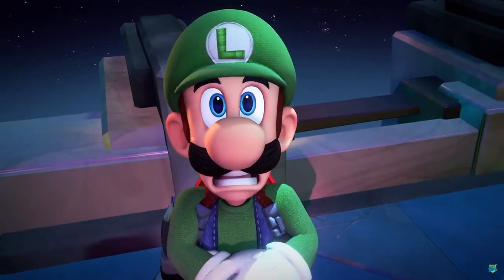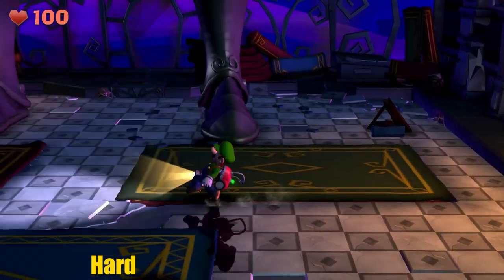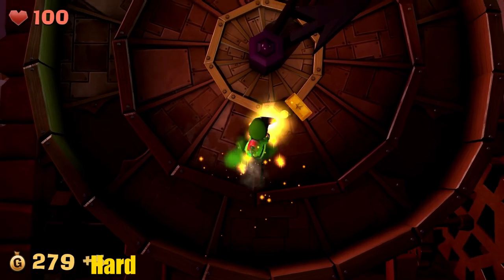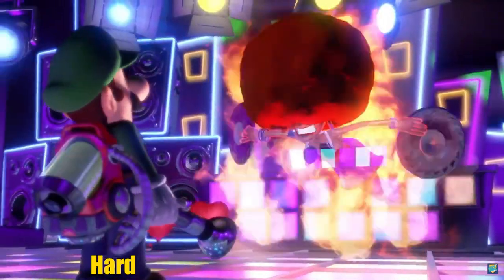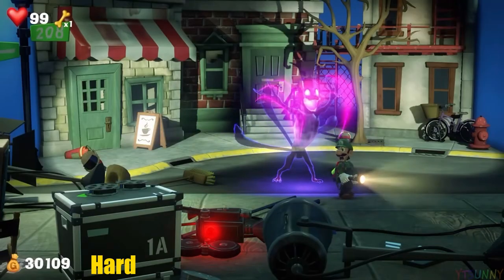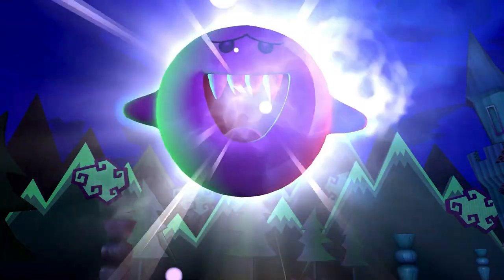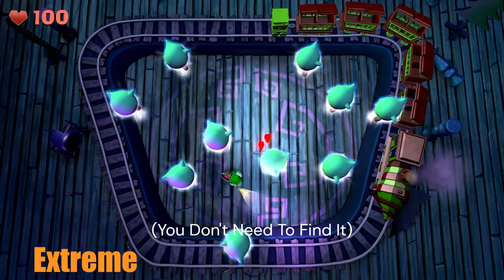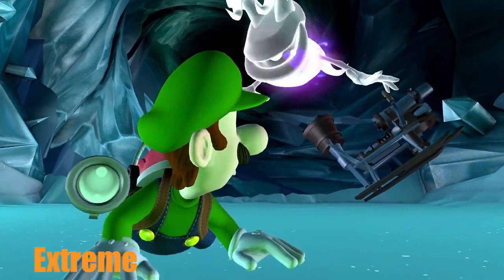Ranking All Luigi's Mansion 2 And 3 Bosses To See How Difficult They Are! Part - 3!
Today I Rank 10 Different BOSS Ghosts In Luigi's Mansion 2 And 3 To See How Difficult It Is To Defeat Them! Hard To Nightmare!

0:00 Intro
0:32 Giant Knight (Hard)
1:11 Clock Tower (Hard)
2:00 DJ Phantasmagloria (Hard)
3:00 Polterkitty (Hard)
3:46 Captain Fishhook (Hard)
5:20 Big Boo (Extreme)
5:57 Ice Monster (Extreme)
6:43 Hellen Gravely (Nightmare)
8:01 Outro